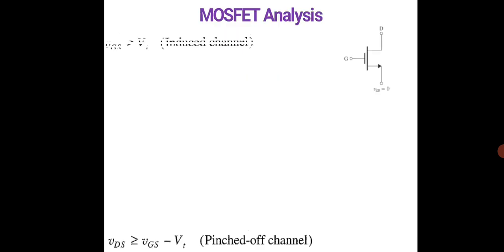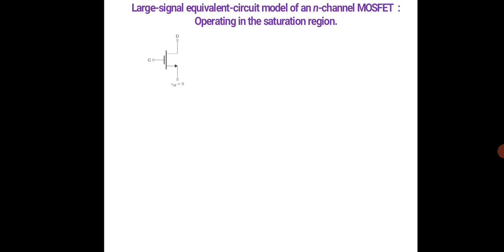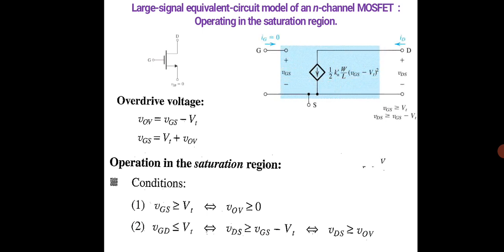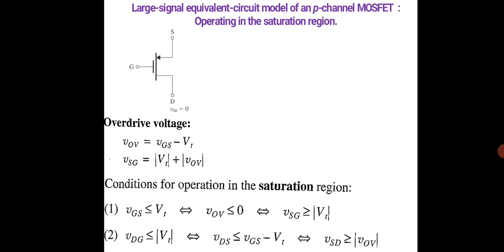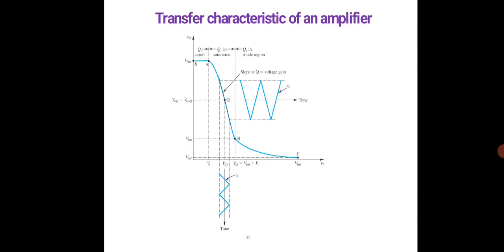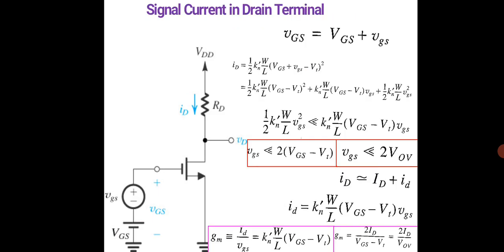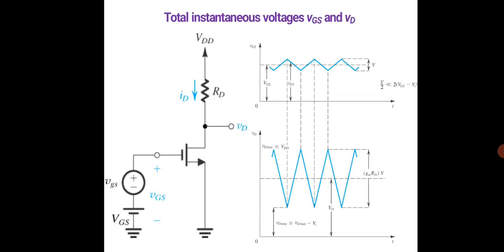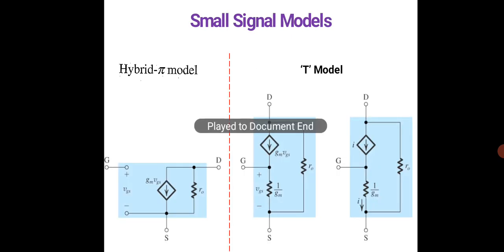small signal model - MOSFET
small signal model for MOSFET